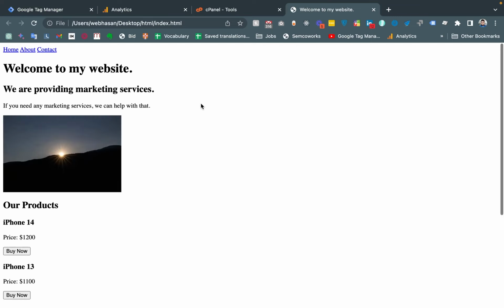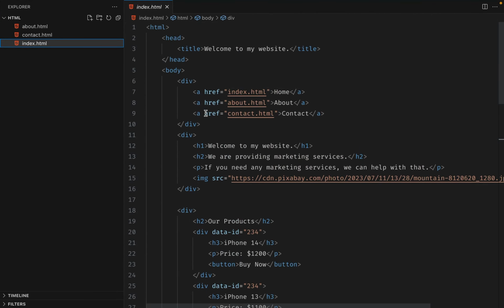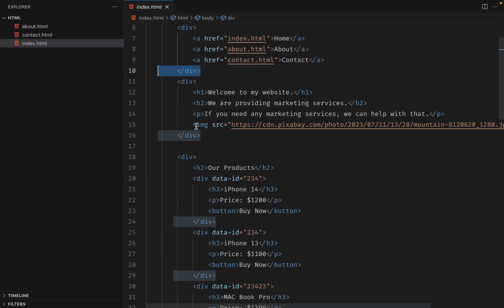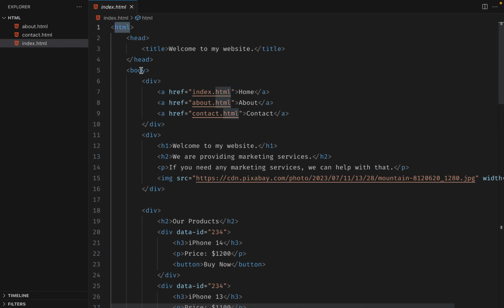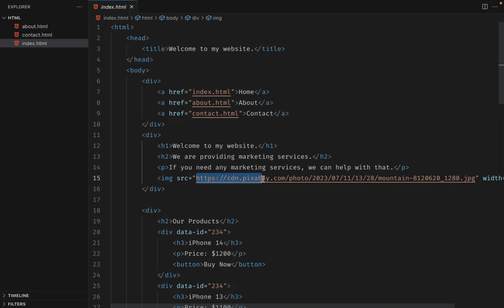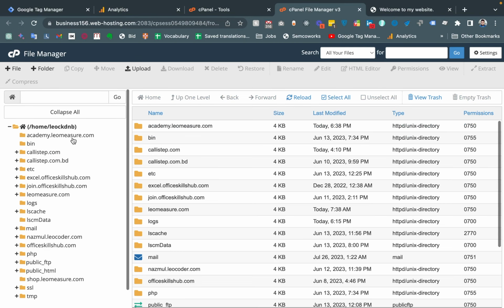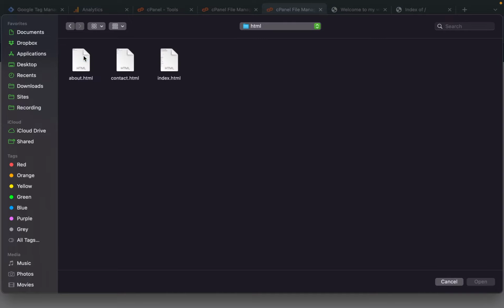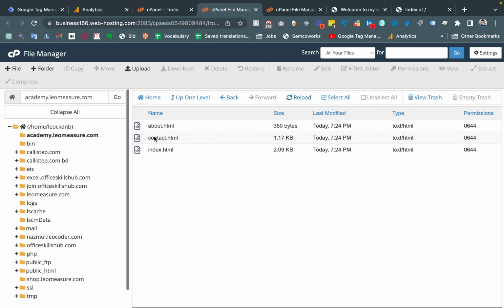Code for Marketers: Uploading Your Website to the Server - Part 2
Welcome to the second part of our "Code for Marketers" video series. In this tutorial, we will walk you through the process of uploading your website to a server. Whether you're a digital marketer, web developer, or someone looking to take their website live, this step-by-step guide will help you confidently deploy your site on a server.

🔧 Getting Ready for Deployment:
Before we begin, we'll quickly review the essential files and assets required for successful website deployment. Prepare your website's code, images, stylesheets, and any other necessary resources.